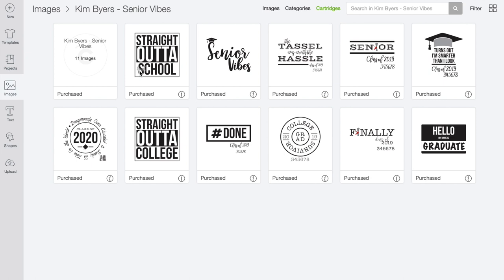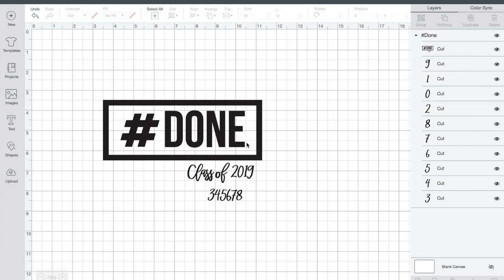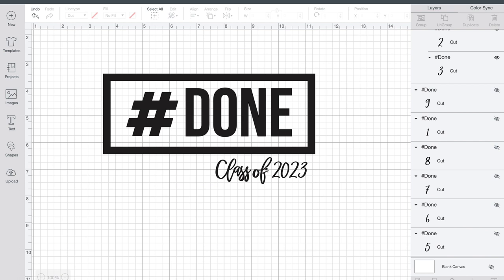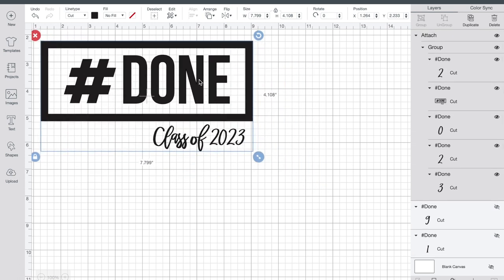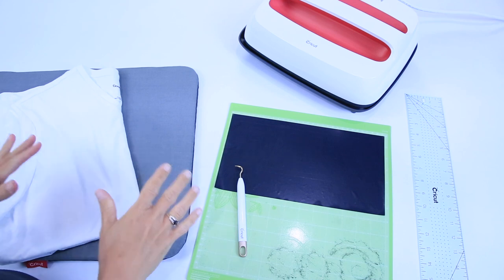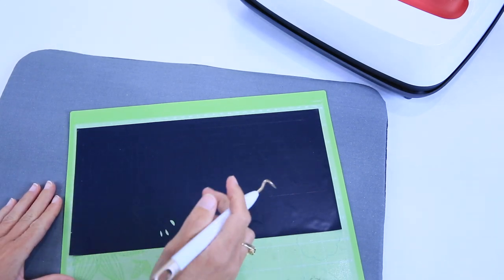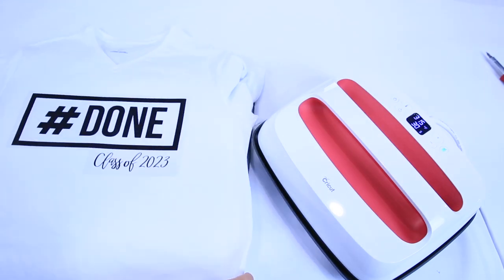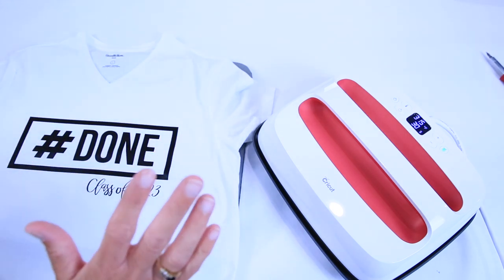Graduation Gift Idea | Make A Shirt With Cricut Maker & EasyPress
Let's make graduation shirts with designs from my latest Cricut cartridge!

These designs are part of the May 2019 Mystery Box, along with three other Cricut cartridges and 10 fonts! And NOW available in Cricut Access for all to use! 😊

⭐ How to change the year in the design
⭐  How to resize, group and attach the design for the mat
⭐ How to measure placement on the t-shirt
⭐ How to EasyPress the design in place

They pay me for bringing you to them and I use it to keep the craft room stocked and the coffee pot working! Don’t worry. All content, ideas, photography and opinions are that of my own and I’d have it no other way!